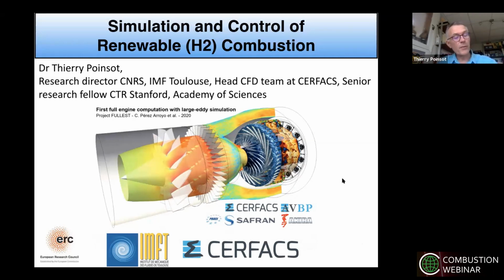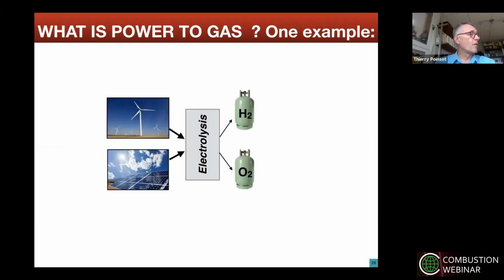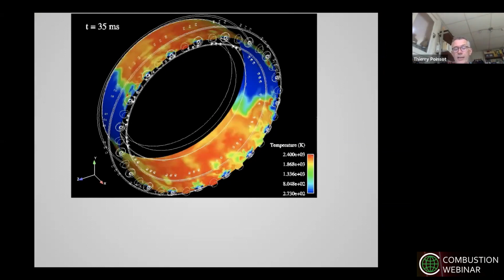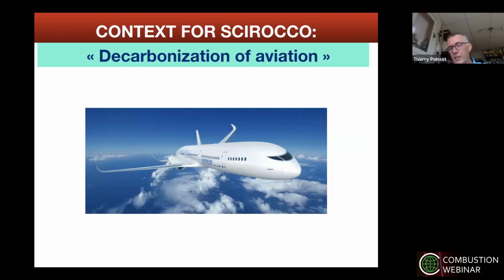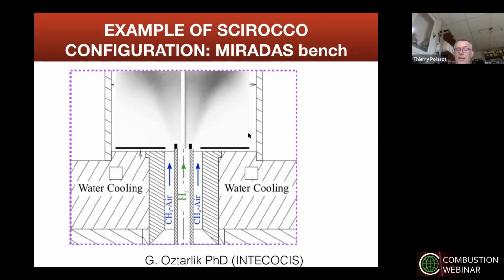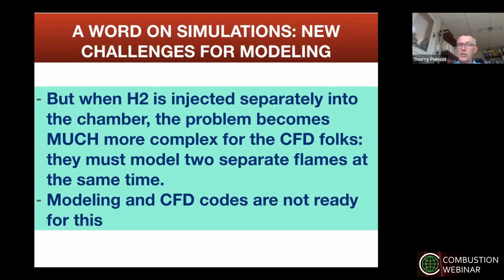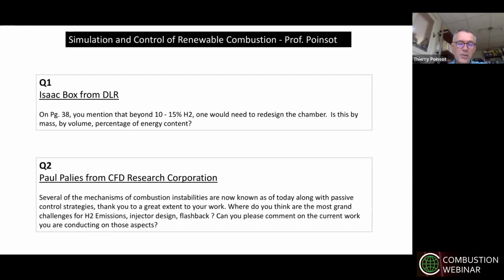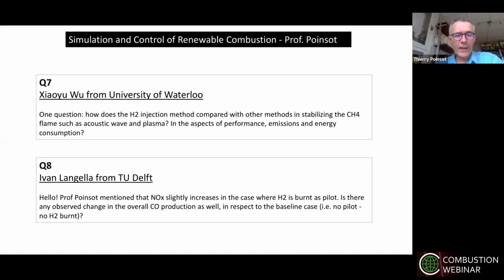Simulation and Control of Renewable Combustion, Speaker: Thierry Poinsot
Combustion Webinar Lecture 06/13/2020

While combustion of fossil fuels is obviously a main cause for global warming, combustion may actually also be a significant part of the solution to this problem: going to renewable energies will be impossible if new, massive capacities for energy storage are not developed. This is exactly what hydrogen solutions can bring through the development of Power to X solutions where H2 is produced from renewable energies, stored in large quantities for long periods of time before being burnt when needed, alone or mixed with other fuels: combustion becomes a method to store and recover the energy of renewable sources.

Such technologies require significant advances in combustion science, in terms of kinetics and flame structures (burning for example hydrogen mixed with other types of gaseous or liquid fuels), explosion safety, flame control, burner design (to provide fuel flexibility). This talk will summarize the context for H2 development and provide first simple examples of recent developments performed during the ERC advanced grant SCIROCCO which started in Toulouse in 2020

Dr Thierry Poinsot is a research director at CNRS, head of the CFD group at CERFACS, senior research fellow at Stanford University, consultant for various companies and member of the French Academy of Sciences. His group has produced a significant part of recent research in the field of theory and LES for turbulent combustion. He teaches numerical methods and combustion in many schools and universities worldwide. He has authored more than 220 papers in refereed journals and 200 communications and is the author of the textbook  "Theoretical and numerical combustion" with Dr D. Veynante and the editor in chief of «Combustion and Flame» with Pr F. Egolfopoulos. He has received numerous academic awards, a first ERC advanced grant in 2013 on thermoacoustics and a second one in 2019 on hydrogen combustion for energy storage.